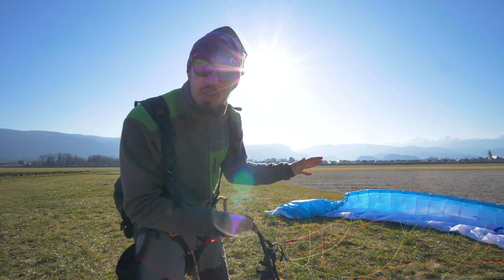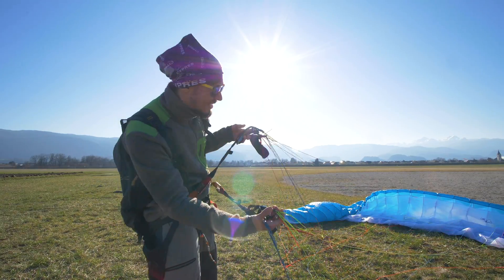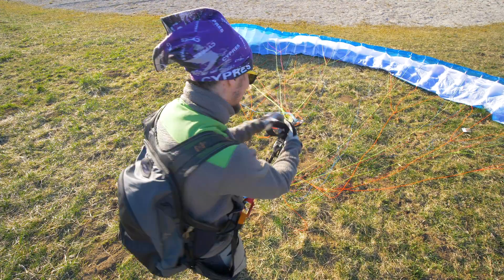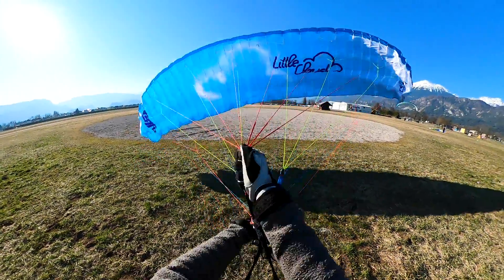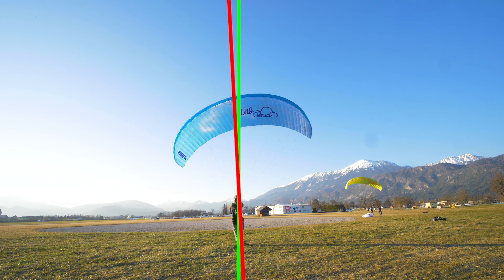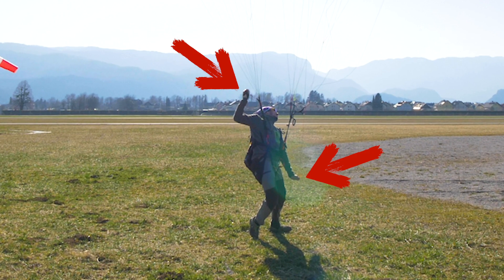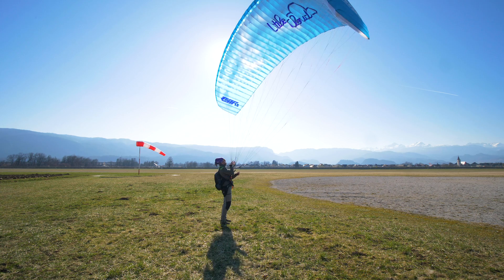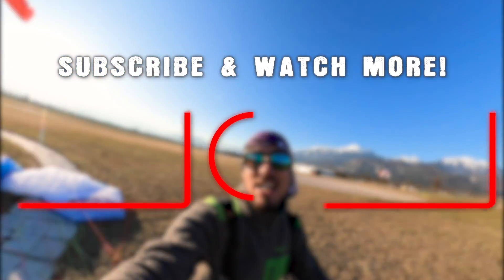Paragliding tutorial REVERSE take off tips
PARAGLIDING TUTORIAL - paragliding reverse take off tips! Learn how to do reverse take off with your paraglider, speedflying wing or miniwing!

In todays paragliding tutorial video I’ll show you MY way of reverse take off. This trick requires some paragliding ground handling skills including reverse control. You can do this reverse launch take off trick with any wing you have. Just keep in mind that bigger paragliding wings are little harder to play around with, if you compare it with light paragliding wings. Also its possible to do this take off trick with speedflying wings or miniwings!

When to use these reverse paragliding take off tips? Well paragliding takeoffs are very important part in this sport! As we are in the most dangerous paragliding spot. That means that if we fail on paragliding launch - we can quickly get smashed down and thats bad. So to avoid all paragliding fails and bad situations you have to master ground handling paragliding wing and one of them is to have ultimate control over you paraglider while doing reverse take off!

There are few important steps to learn that ground handling take off trick. To master perfect reverse launch or reverse take off with your paragliding, speedflying or miniwing make sure you follow this:
Number 1 is to learn how to properly hook in with your harness.
Followed by step 2 which is grabbing your commands and all other risers in proper order.
Step number 3 is to know the conditions and how to interact with your paraglider.
Step 4 is to control your paragliding wing above you head and turn around at proper timing.
Step 5 is to avoid all the mistakes you can make while doing reverse paragliding launch!  (explained IN VIDEO)
Step 6 enjoy in nice and smooth take off and have a great flight!

I remember when I started paragliding I was already full of ground handling skills (because I was handling for years before I really jumped IN actual paragliding), I quickly mastered reverse paragliding take offs and then other tricks which allowed me to take off from almost anywhere!

So if you ask me paragliding ground handling is in my opinion one of the most important things to learn in this sport. With big impact on preventing paragliding accidents and crashes… So I am thinking of creating more paragliding tutorial videos on this channel.

This reverse paragliding take off tutorial is something you wanna learn fast! It gives you more control and at the end more safety overall.

All gopro mounts and accessories:
Invisible Selfie Stick
GoPro MicroSD Card
GoPro Head Strap mount
Bite mount
Strap mount ( also possible DIY from head strap)
GoPro Follow cam / Chase Cam - Skybean paragliding
Magnet mount
Best gopro accessories kit
GoPro 8
GoPro MAX

Paraglding and speedflying gear in this video:
Wing Paragliding LittleCloud GT 18 Standard
Brave 4 Harness for paragliding and speedflying!
Captured with GoPro MAX and Lumix Gh5